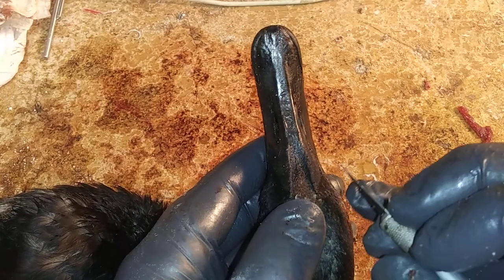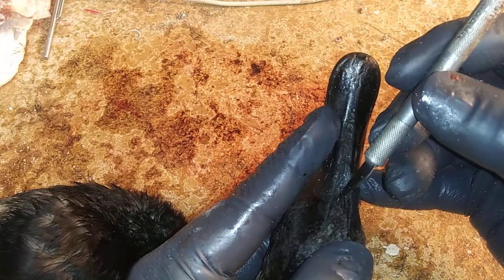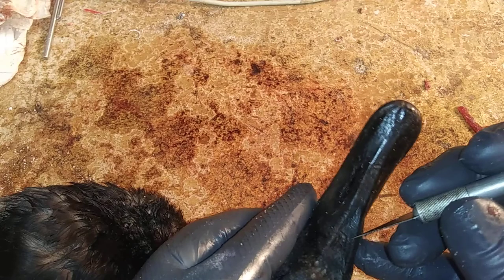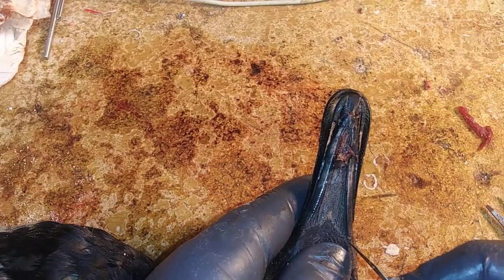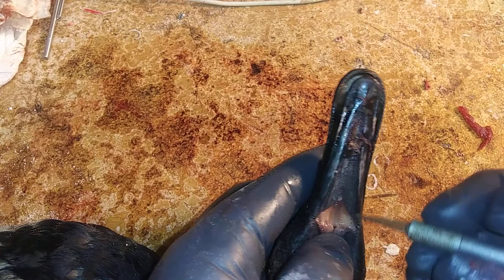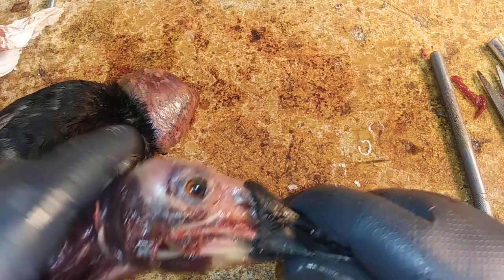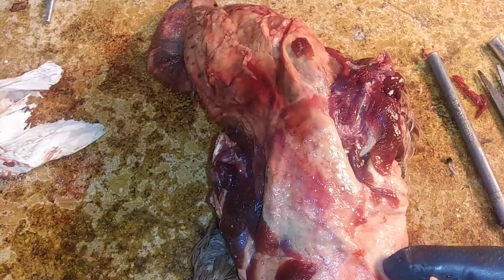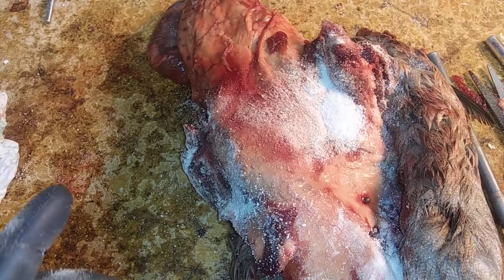AAR TAXIDERMY: Skinning Duck Bill For Artifical Head Use Please 👍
Skinning the King of the ducks (Canvasback) bill for use of an Artifical Head.

AARBIRDS